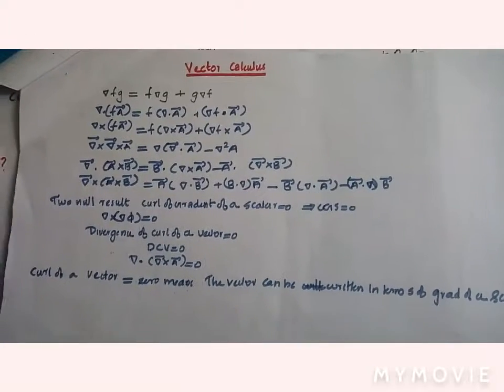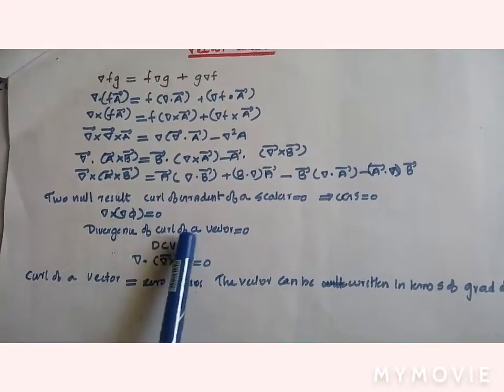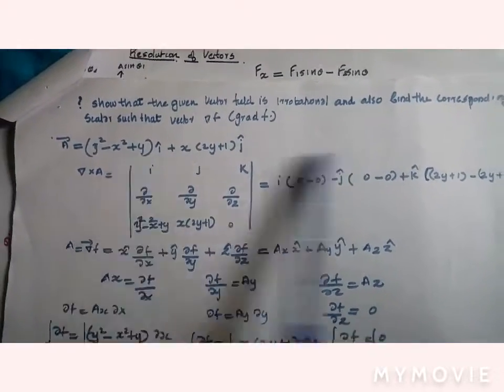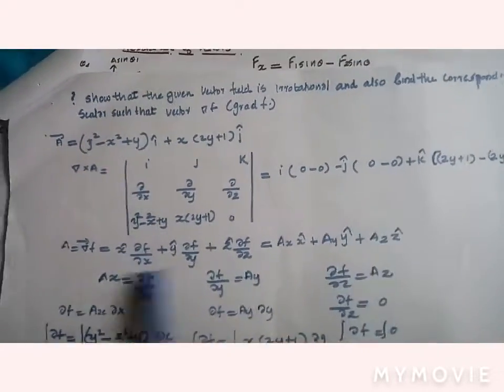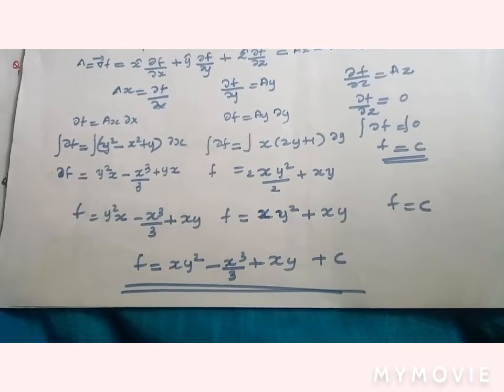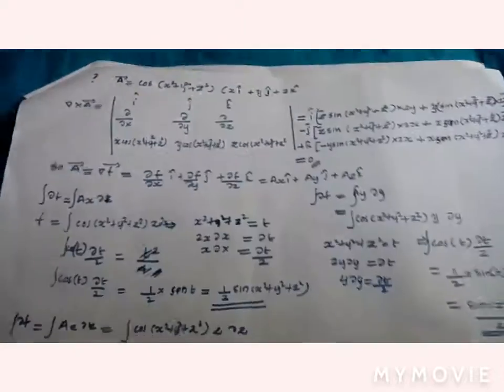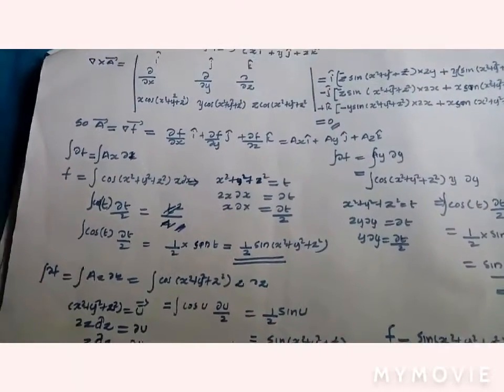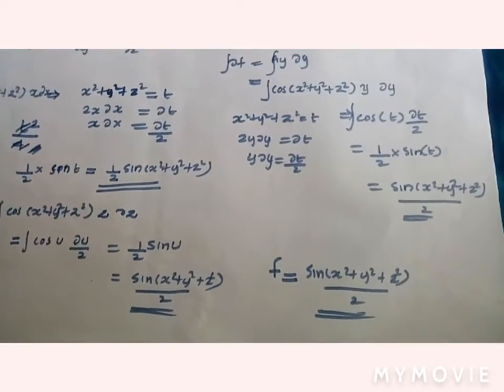VECTOR CALCULUS DEL EQUATION S